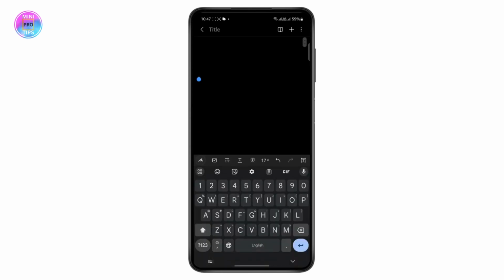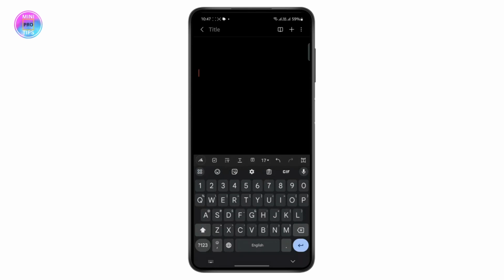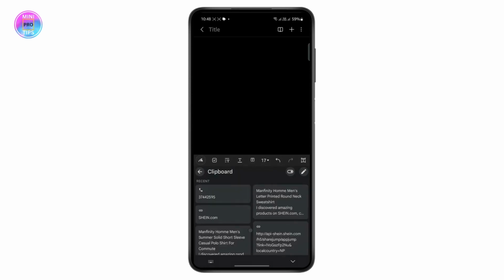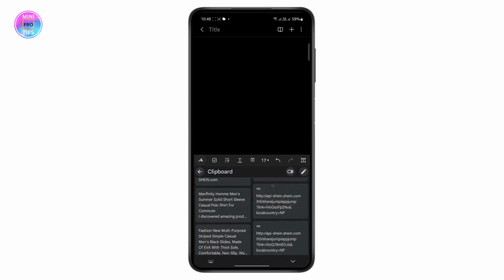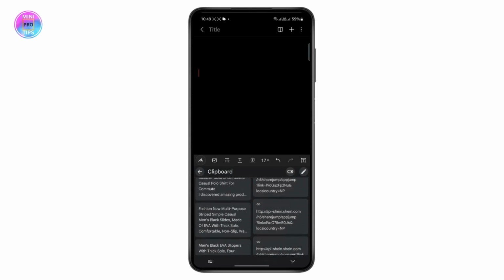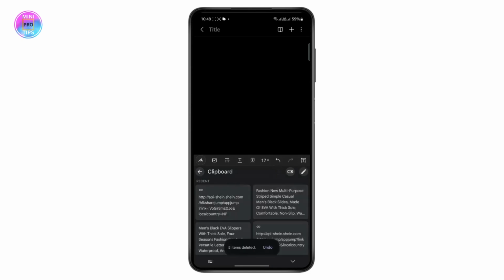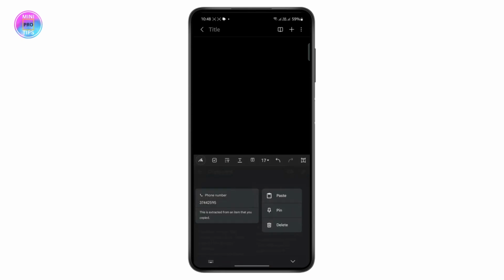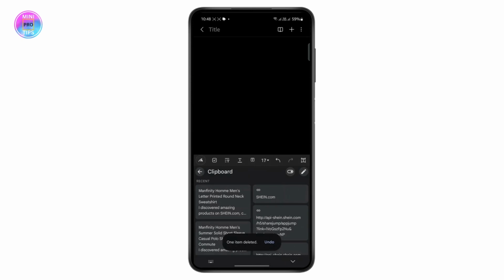How to Check Clipboard History on Android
Learn how to easily check your clipboard history on Android devices in this step-by-step tutorial. Whether you want to retrieve copied text or manage your clipboard items effectively, we've got you covered!

In this video, you'll discover how to see clipboard history on Android, including methods to find clipboard on Android smartphones. We’ll guide you through the process, ensuring you never lose important copied content again.

0:20 Step 1: Accessing Clipboard Settings
0:45 Step 2: Viewing Clipboard History
1:15 Step 3: Managing Clipboard Items